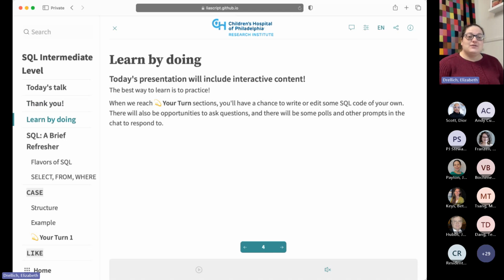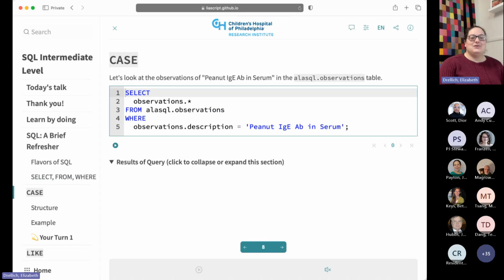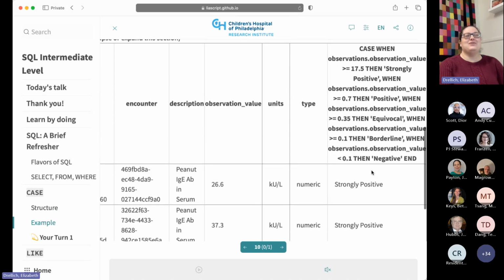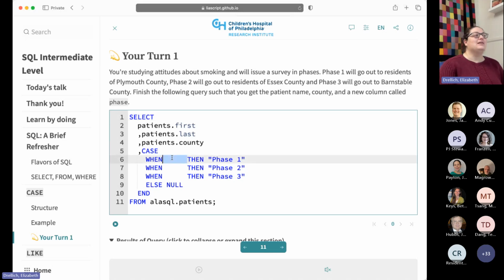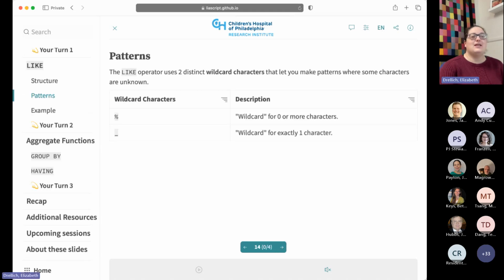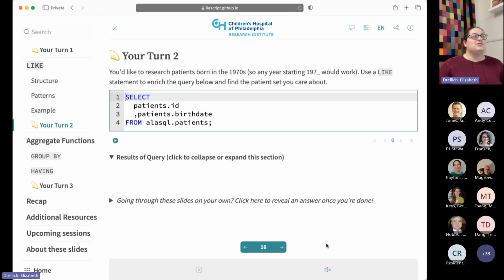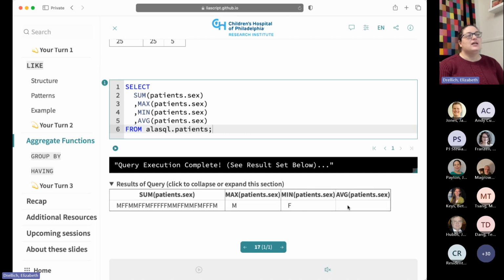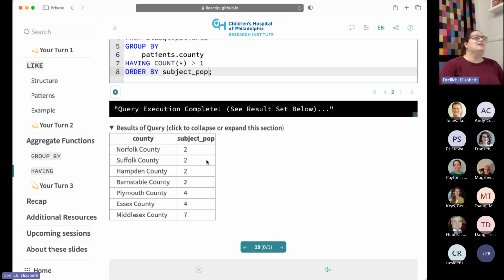SQL Intermediate Level: Understanding Sequel and Relational Databases